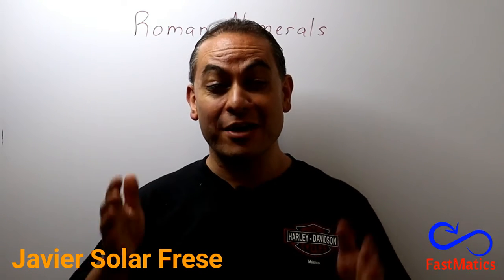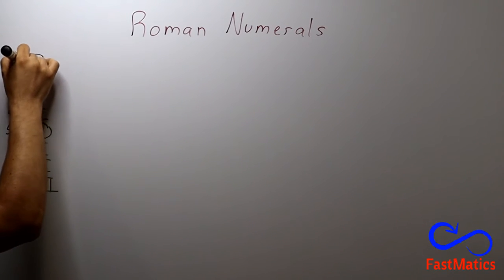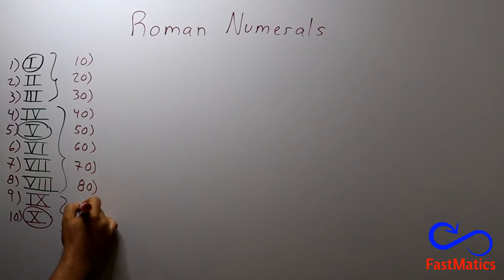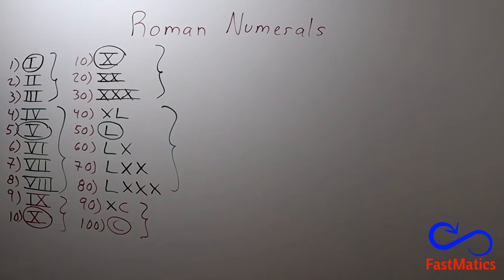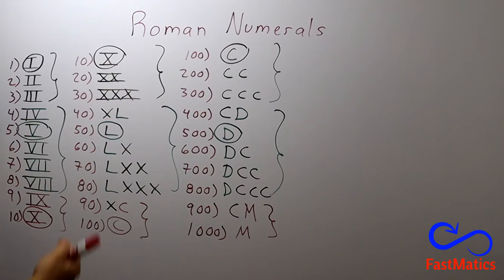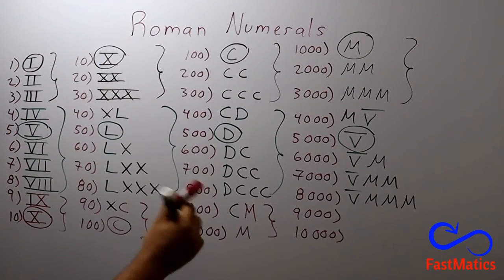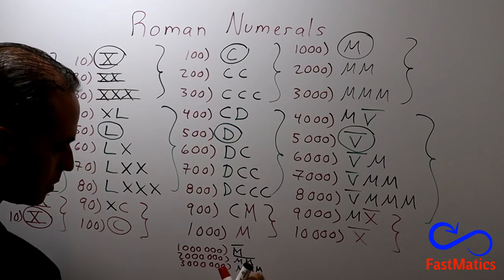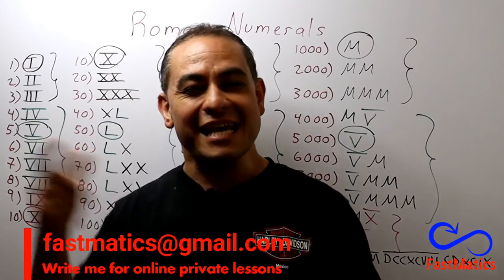56. ARITHMETIC: Numeral systems (roman numerals)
Learn all about Roman numerals.